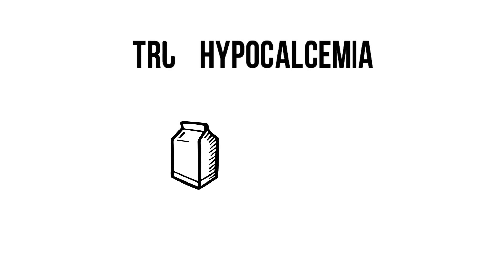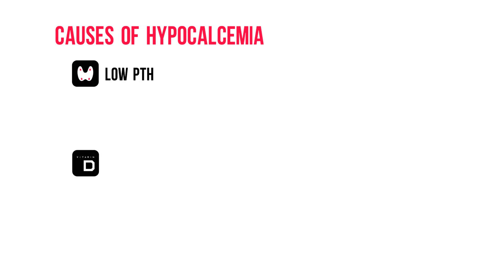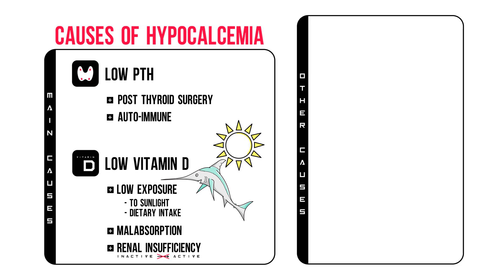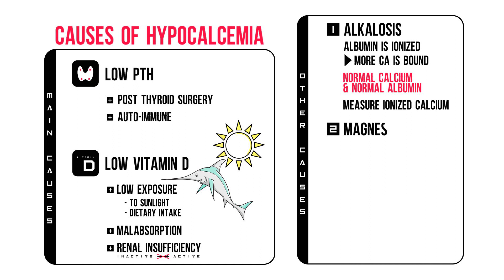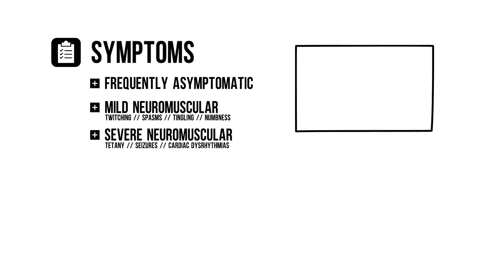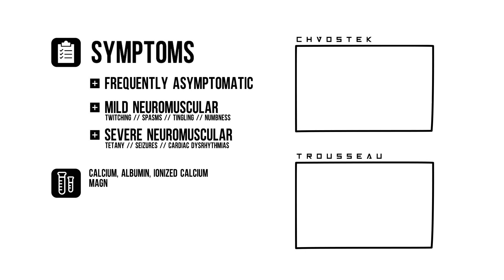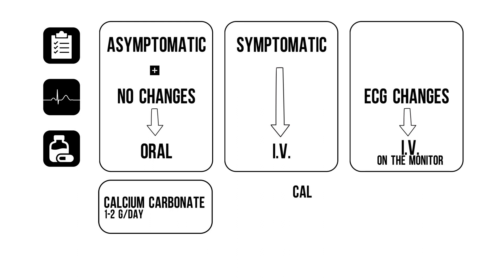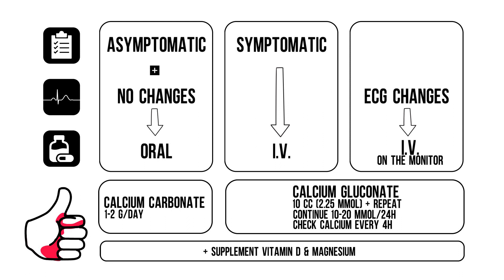Hypocalcemia - a short outline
Hypocalcemia could cause tetany, seizures and cardiac dysrhythmias, so it's important to know what to do! In this short video you'll to recognize the symptoms, form a differential and treat hypocalcemia.